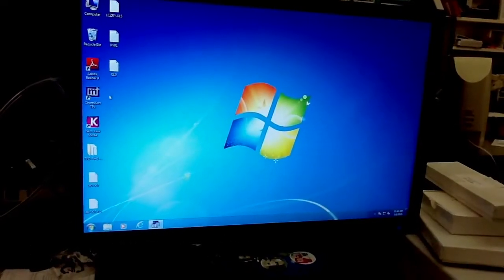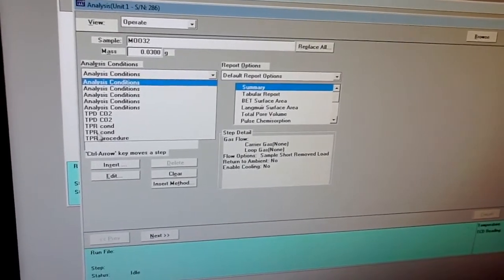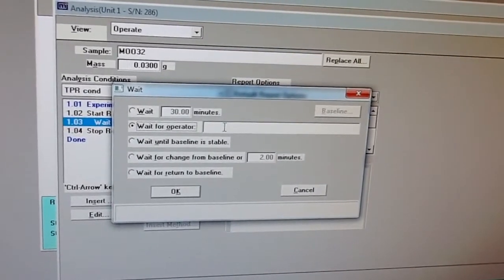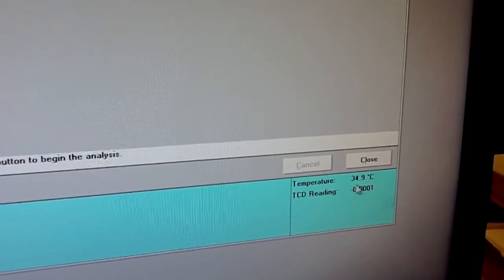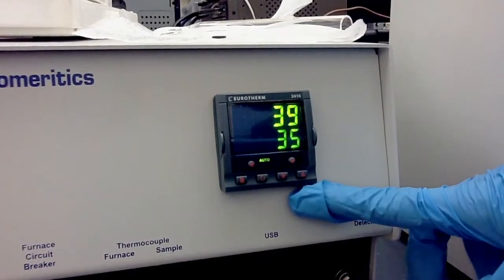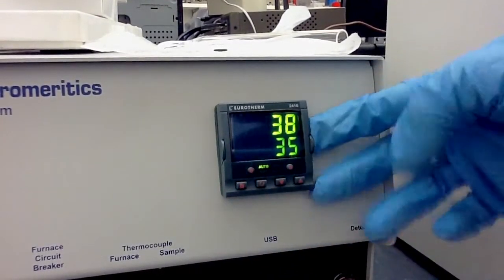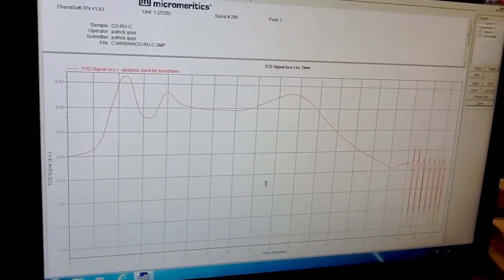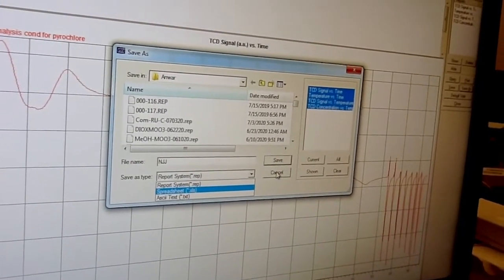MET Basic Training: Chemisorption: Temperature-Programmed Reduction (TPR)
Basic Training: Chemisorption: Temperature-Programmed Reduction (TPR)
Materials & Energy Technologies (MET) Service Center
Conn Center for Renewable Energy Research

Md. Anwar Hossain, graduate student super user at Conn Center for Renewable Energy Research, shows how to set up and use the Chemisorption: Temperature-Programmed Reduction (TPR) in the University of Louisville's Materials & Energy Technologies Service Center.

0:46     Section 1: Powering Up & Setting Prep Gas
2:48     Section 2: Removing the Sample Tube
4:13     Section 3: Sample Tube Prep
6:19     Section 4: Sample Prep
8:47     Section 5: Refitting the Prepped Sample Tube
10:41   Section 6: Tuning the Gas Rate
12:50   Section 7: Setting the Sample Prep Temperature
15:41   Section 8: Setting up an Experiment
16:45   Section 9: Preparing a Cold Trap
19:24   Section 10: Setting Analysis Conditions
22:48   Section 11: Setting Temperature for Analysis
26:19   Section 12: Shut Down Procedure